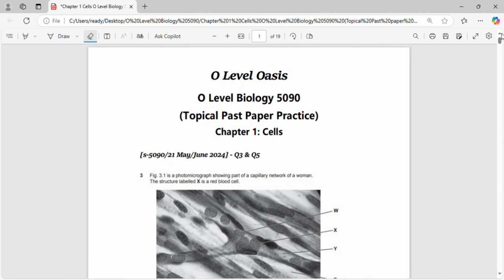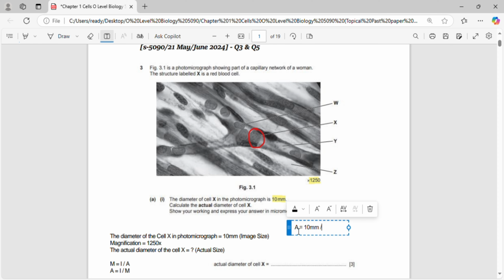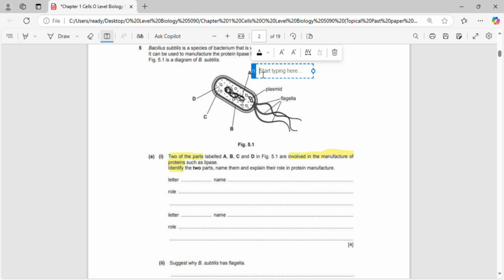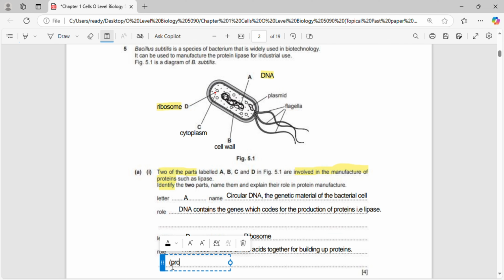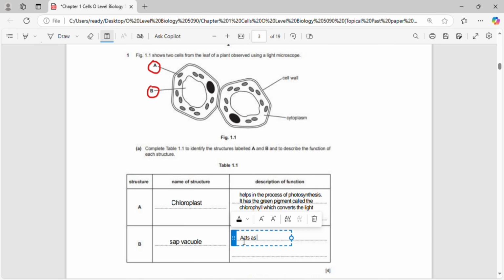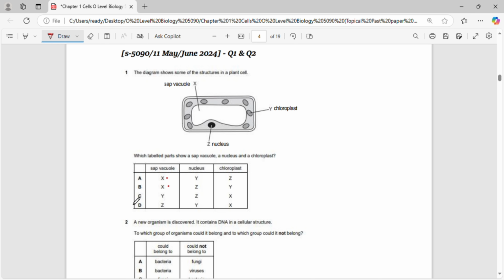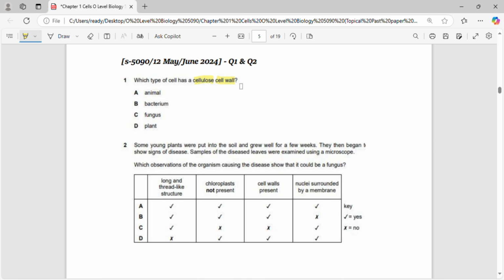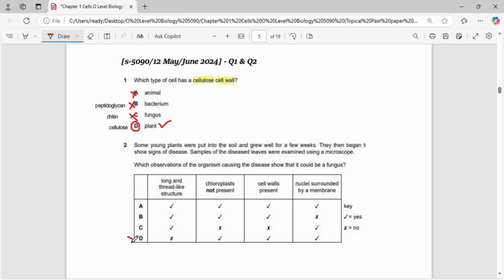Topical Past papers practice | Cells | Chapter 1 (Part 1)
Practice past papers on the chapter of cells, focusing on the most recent years. This will help you master the techniques, develop critical thinking skills, and apply your knowledge in line with the CAIE exam marking scheme requirements.